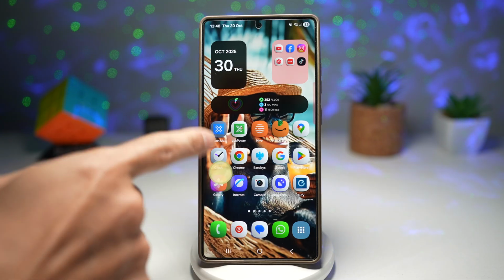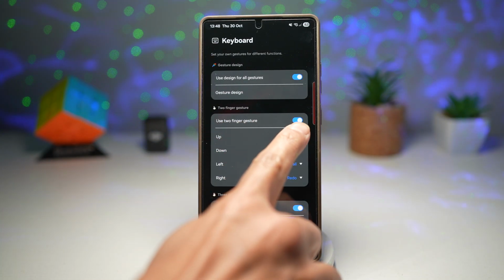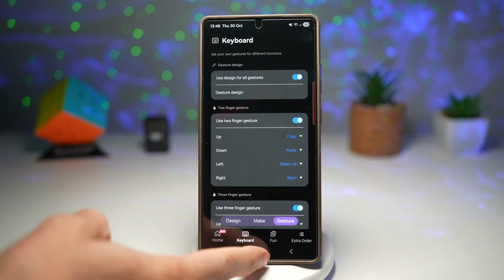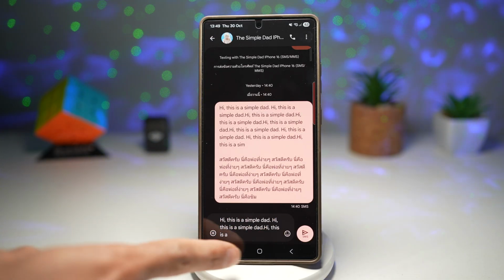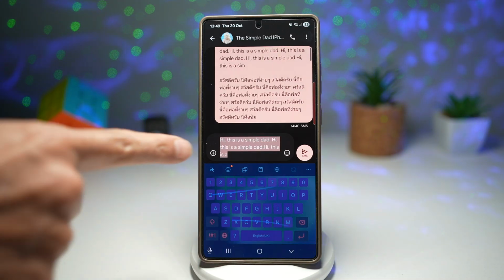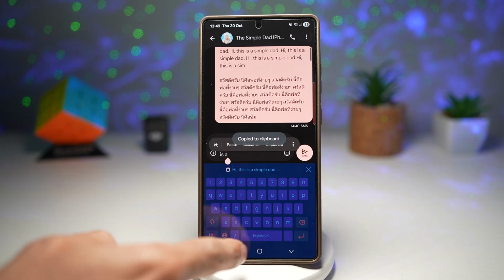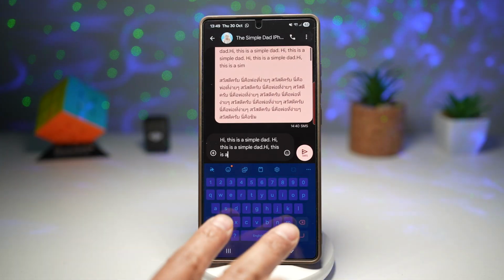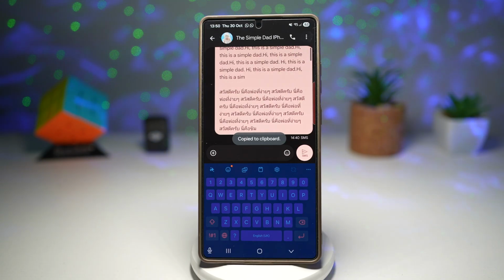How to Select All by Swiping on your Samsung Keyboard with Keys Cafe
00:00 Intro
00:10 Like or no Like
00:20 How to Select All by Swiping on your Samsung Keyboard with Keys Cafe